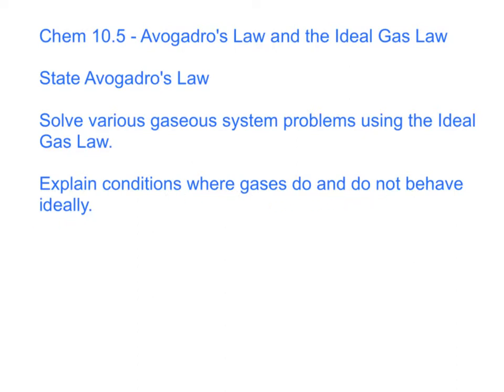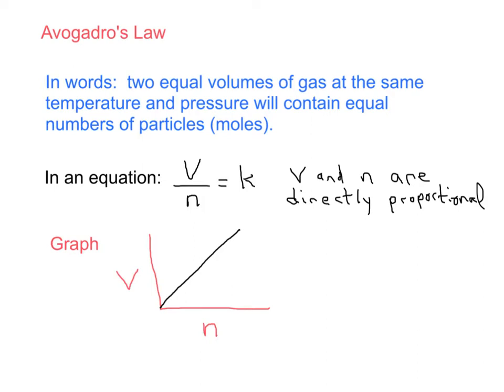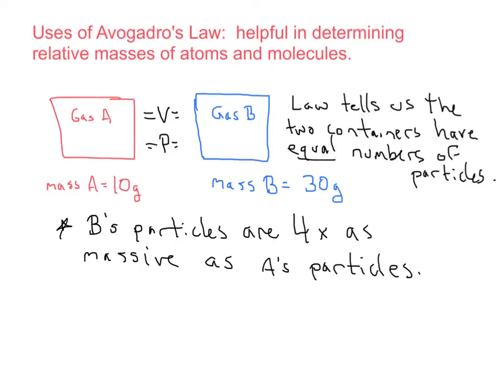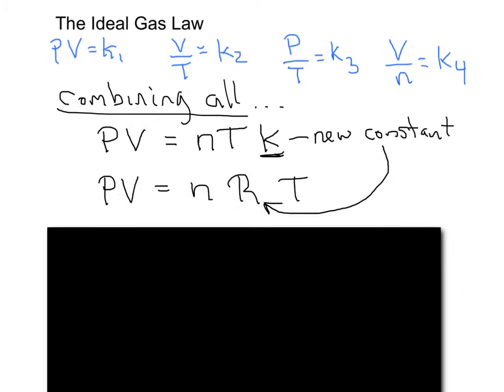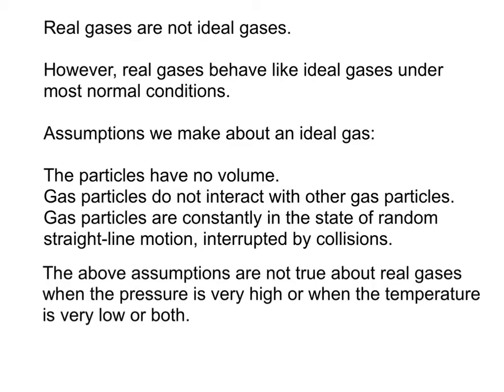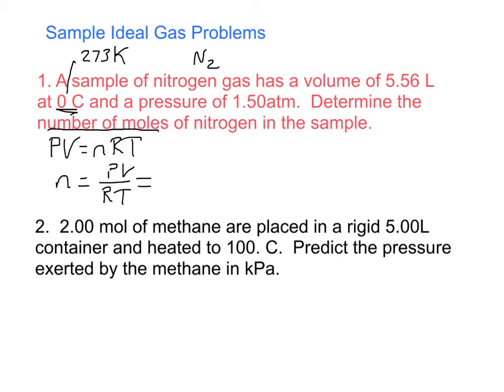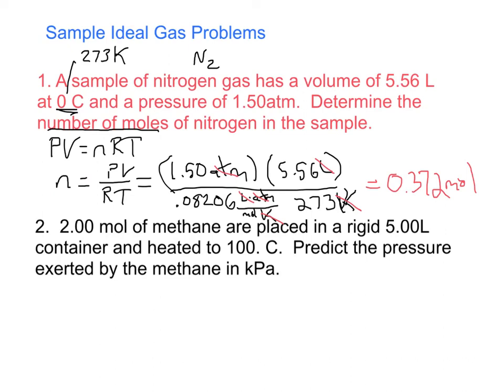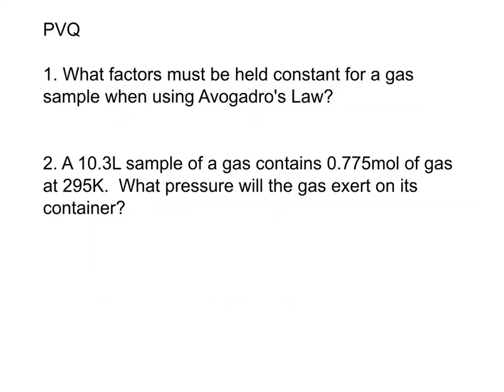chem 10 5 avogadros law and ideal gas law